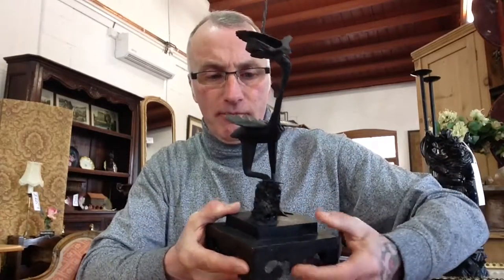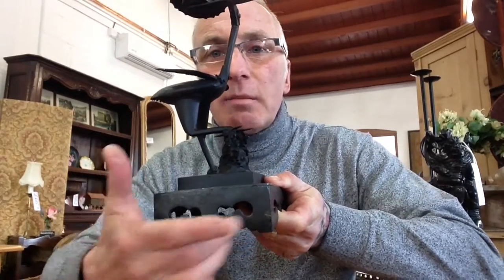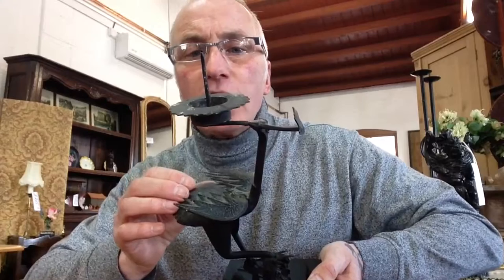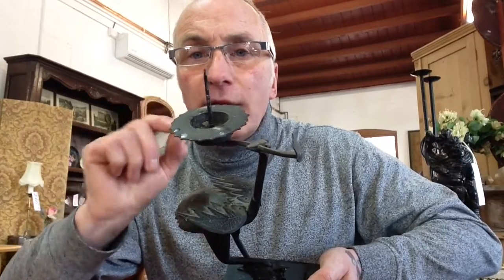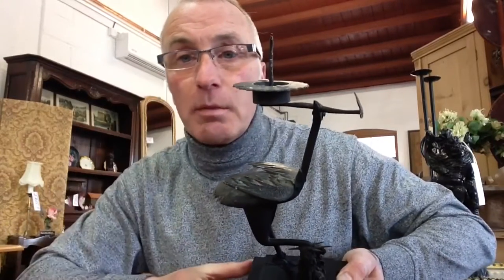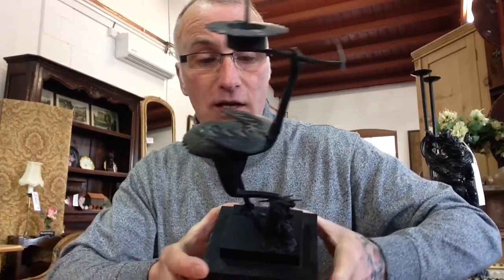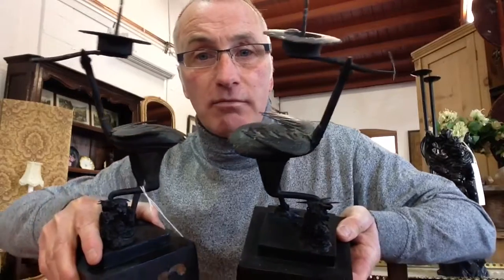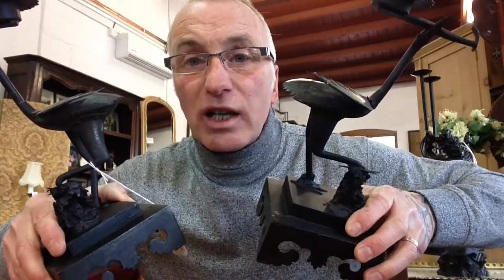Rare and bespoke antique candlesticks!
Oriental, folk art and aesthetic candle sticks, quite a combination!

For more antique, vintage and retro furniture and decorative pieces, have a peek

Ian Humphries - Owner of Manormonkeys Antiques